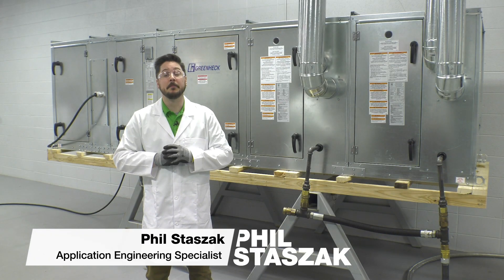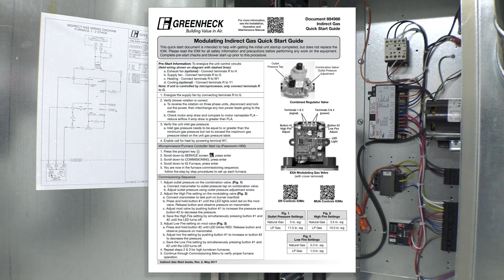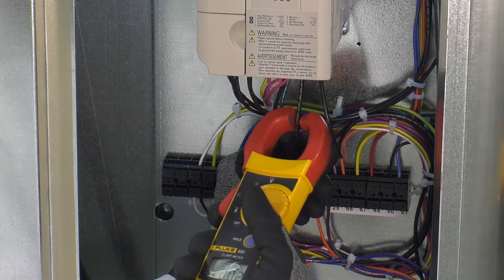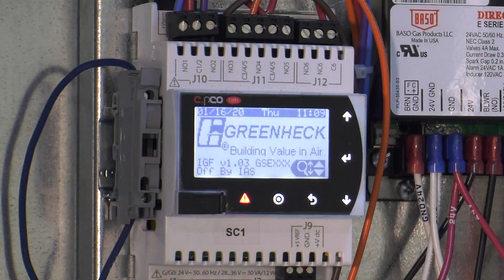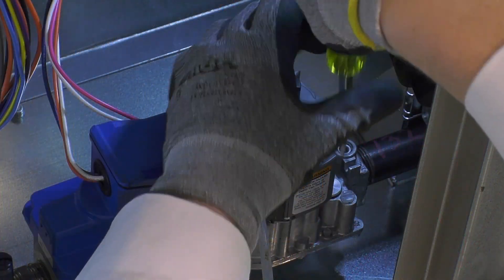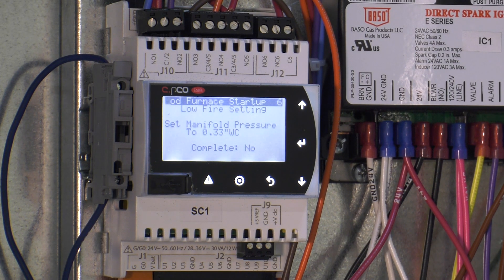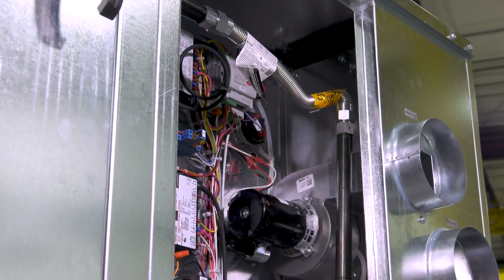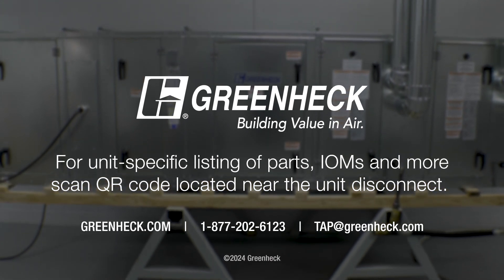Greenheck - Indirect Gas-Fired Make-Up Air Unit Startup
n this video, we will be demonstrating how to perform a general start-up on a indirect gas-fired make-up air unit.